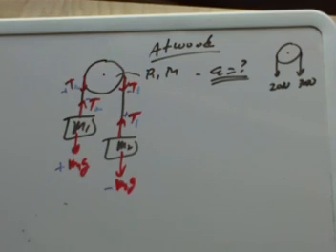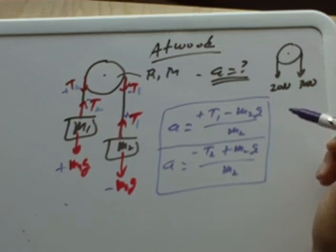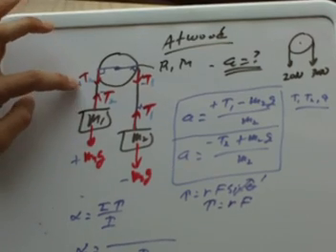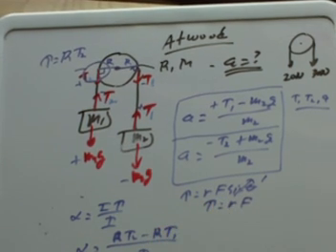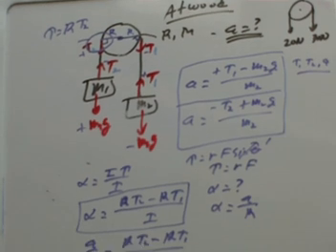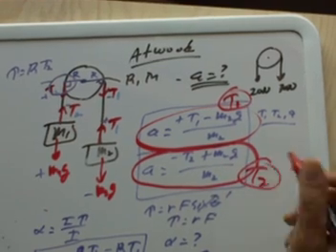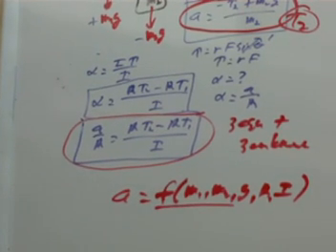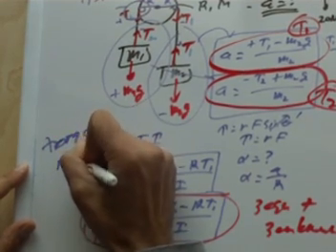atwood real pulley